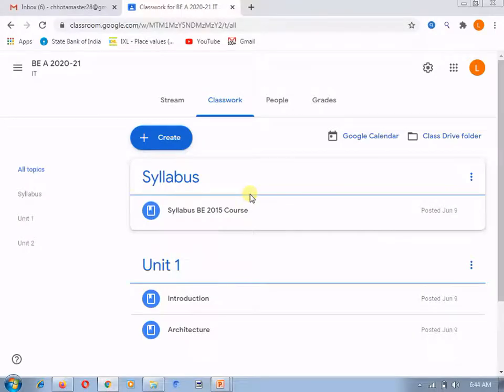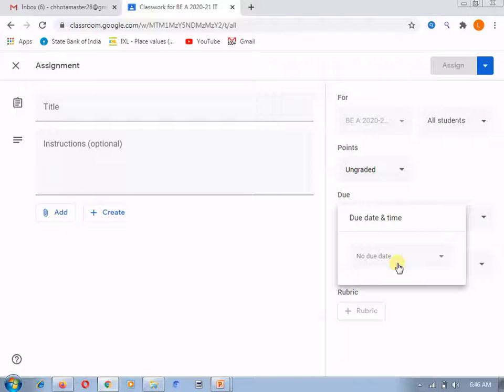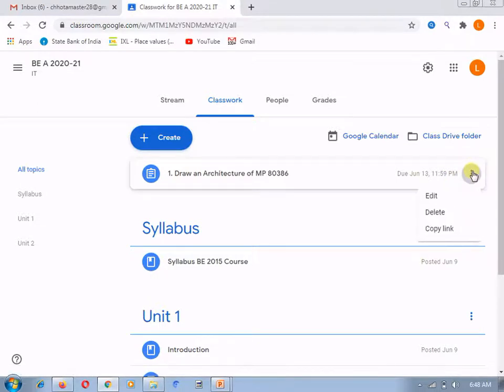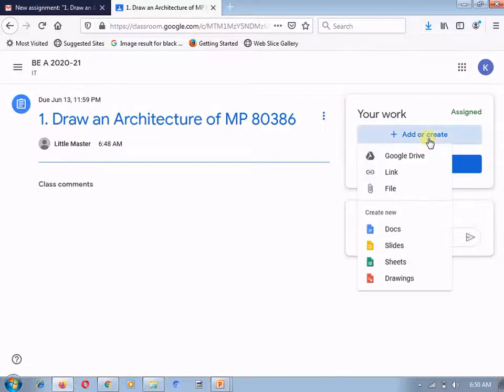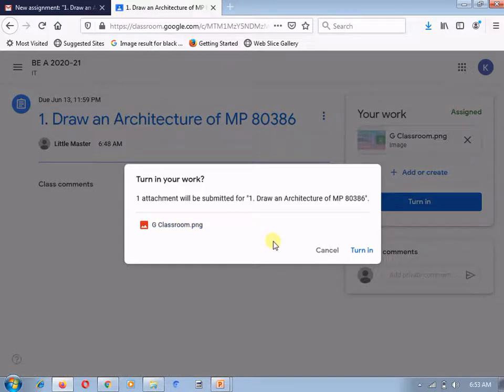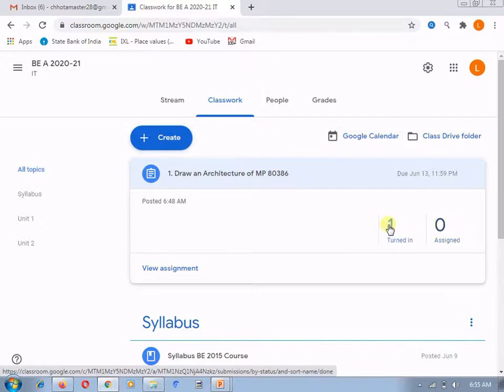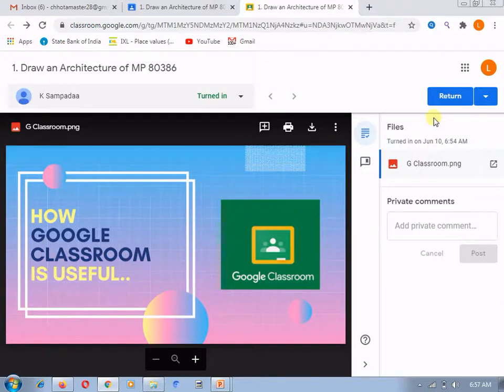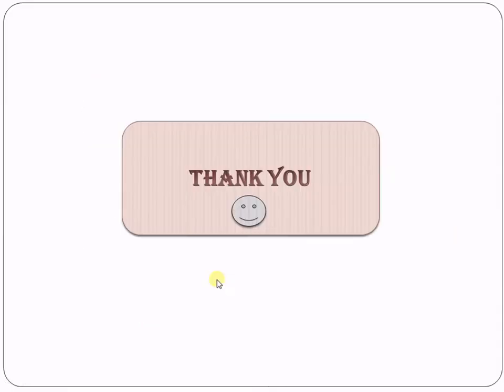6 Class work Assessment By Prof .Sampada A.Kulkarni IT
6 Class work Assessment By Prof .Sampada A.Kulkarni  IT, PES MCOE PUNE-05